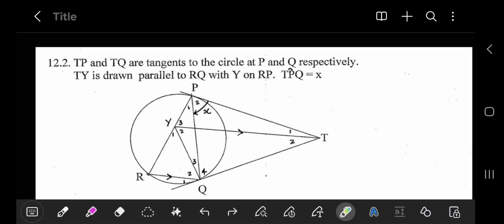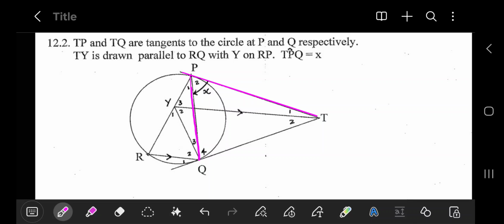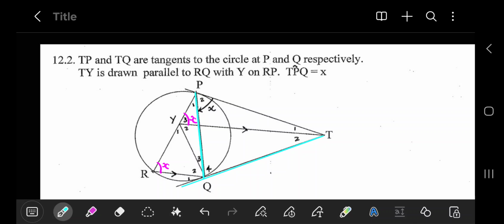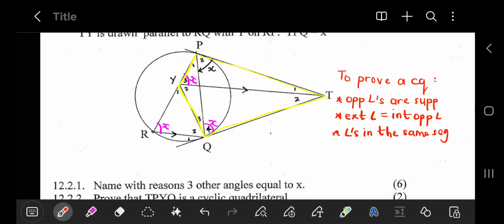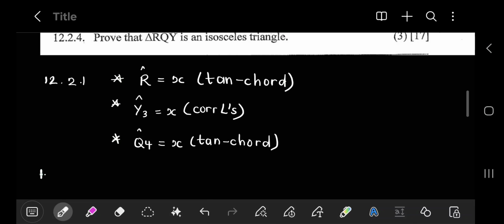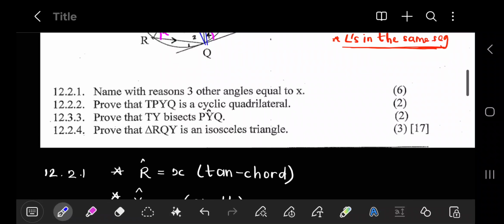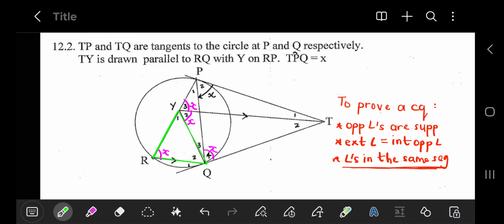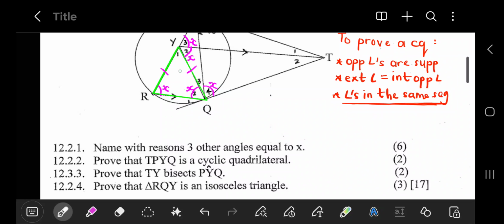Grade 11 Euclidean Geometry #9